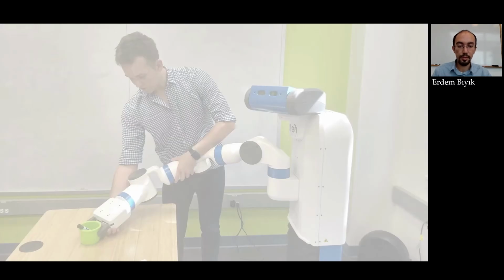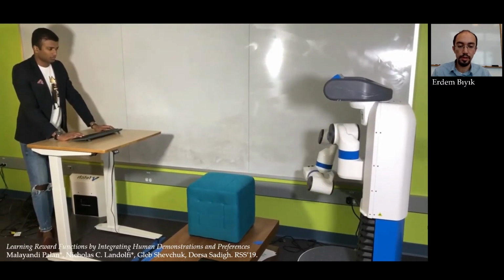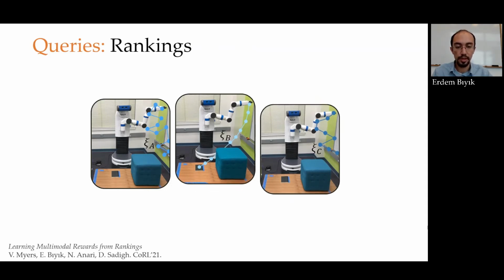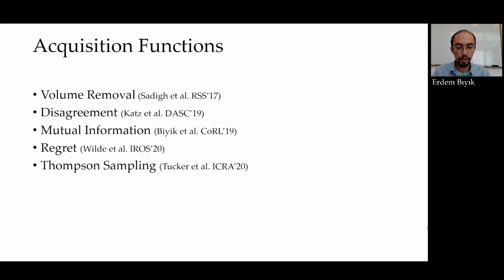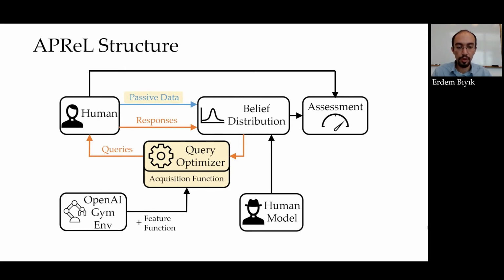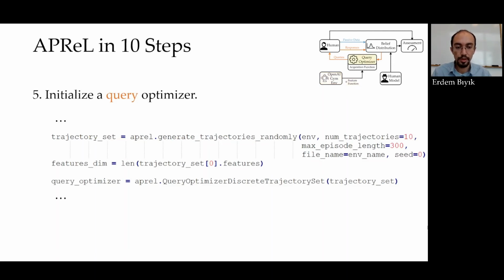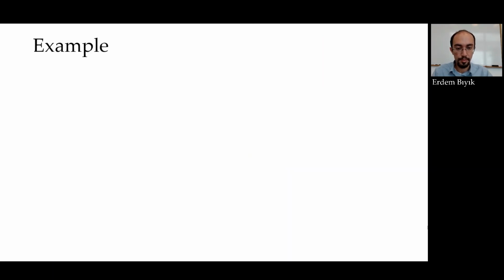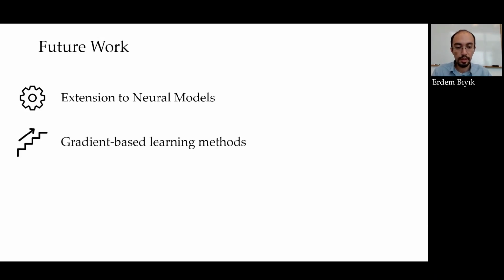Erdem Bıyık's Talk on "APReL: A Library for Active Preference-based Reward Learning Algorithms"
Erdem Bıyık's Talk at AI-HRI 2021 on the paper:
APReL: A Library for Active Preference-based Reward Learning Algorithms
Erdem Bıyık, Aditi Talati, Dorsa Sadigh
Artificial Intelligence for Human-Robot Interaction (AI-HRI) at AAAI Fall Symposium Series, November 2021

Abstract:
Reward learning is a fundamental problem in robotics to have robots that operate in alignment with what their human user wants. Many preference-based learning algorithms and active querying techniques have been proposed as a solution to this problem. In this paper, we present APReL, a library for active preference-based reward learning algorithms, which enable researchers and practitioners to experiment with the existing techniques and easily develop their own algorithms for various modules of the problem.